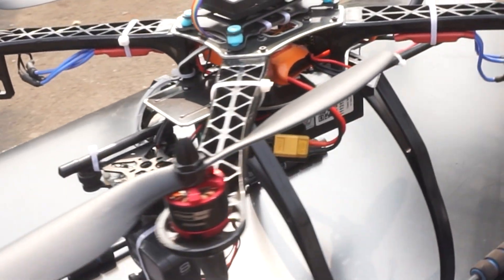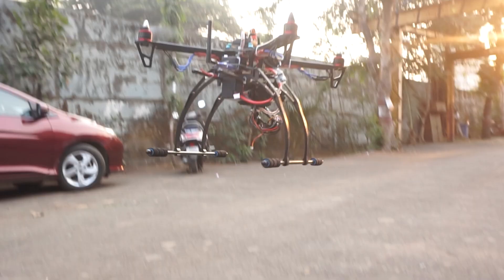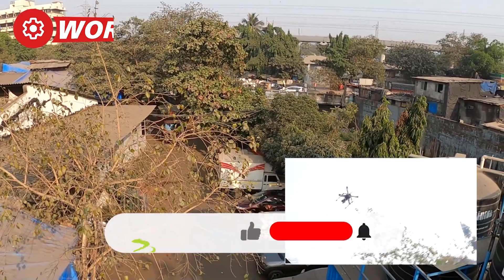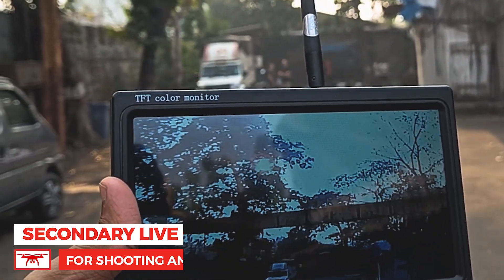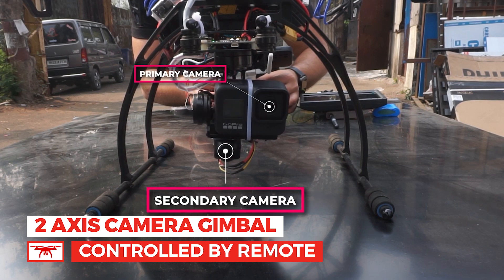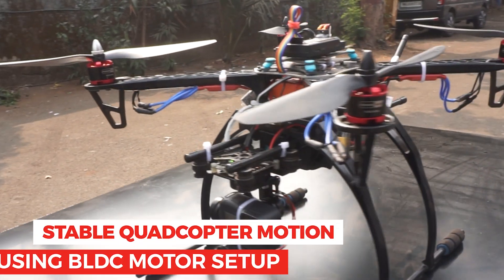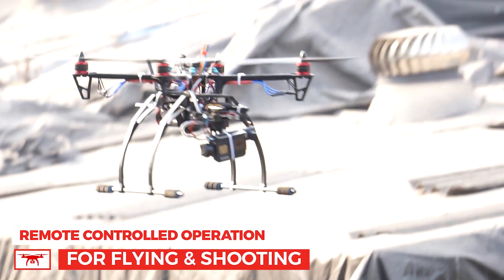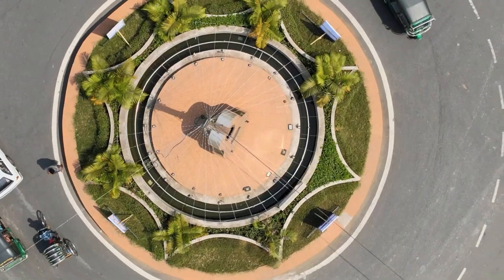360° Filmmaking Drone For 4K HD Video Using Action Camera | DIY Drone Projects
Use our filmmaking drone for smooth 360° aerial cinematography! With its action
camera, this DIY drone can record breathtaking 4K HD footage for professional
cinematography. See how this drone produces dynamic aerial viewpoints and
stabilizes pictures!

camera/